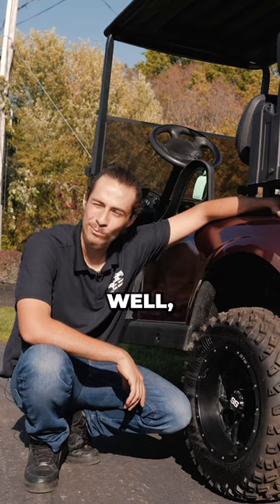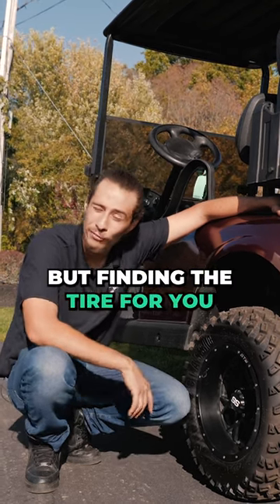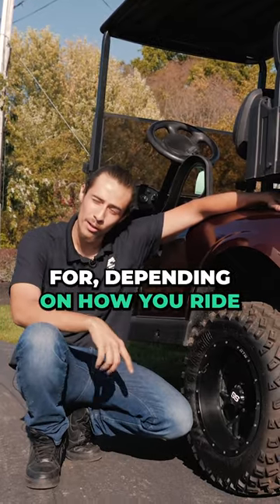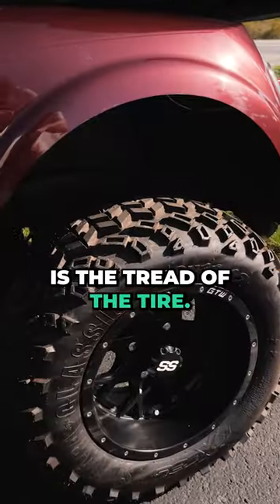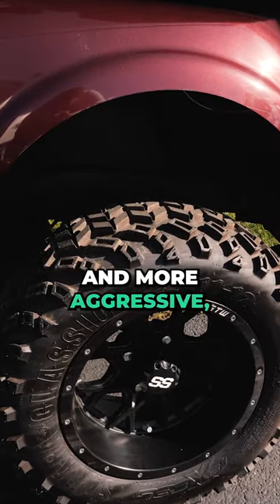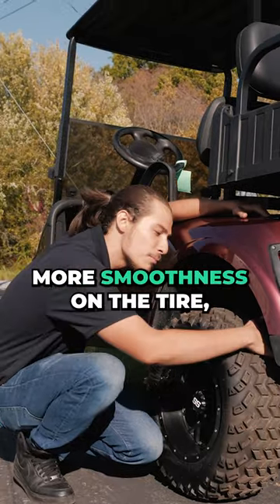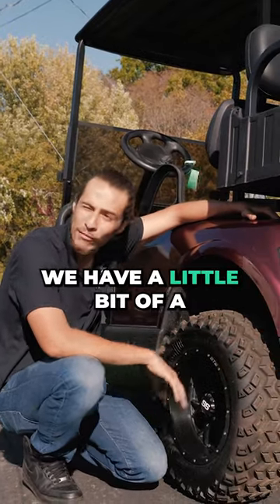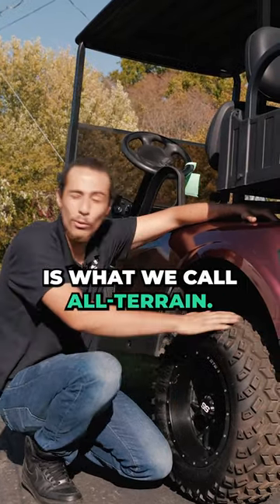Do they Make "All-Terrain" Golf Car Tires?